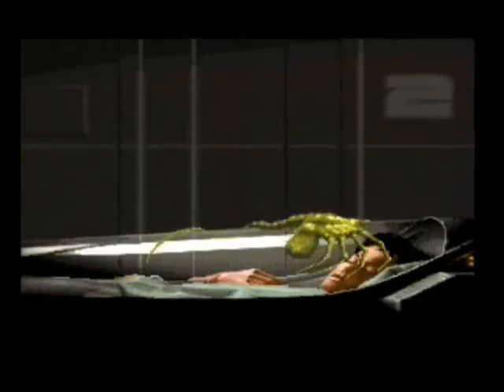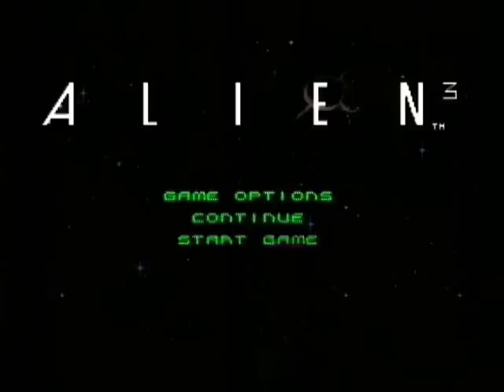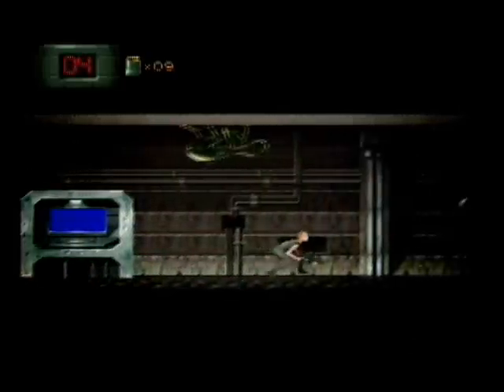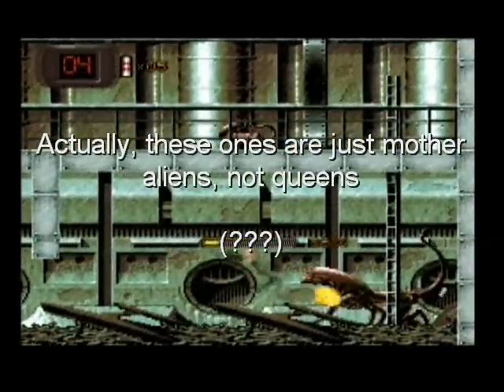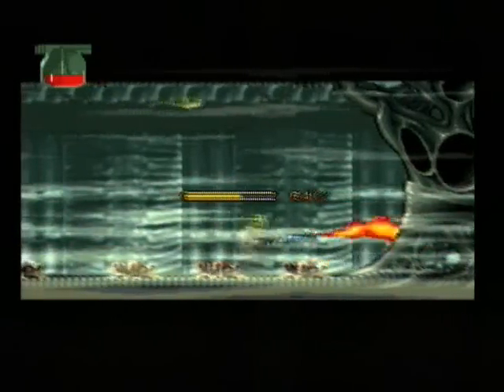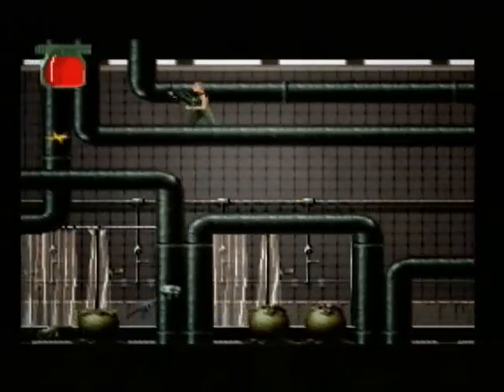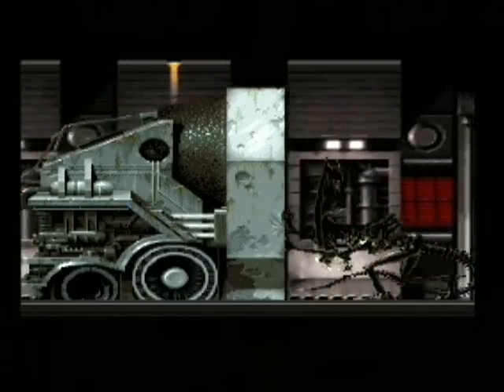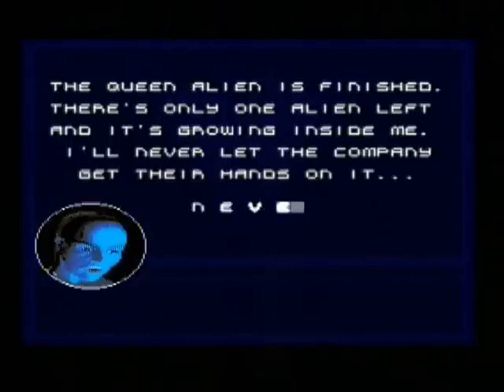Alien 3 - SNES review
This is the 2nd game I have reviewed. It's a little longer than the other one and it took waaaaaaay longer to make than I first thought. Alien 3 for Super Nintendo is a fairly typical movie tie-in. It's okay, but due to reasons I state in the review it falls well short of being a classic. There's a review of the Alien 3 movie near the end. I hope you enjoy.